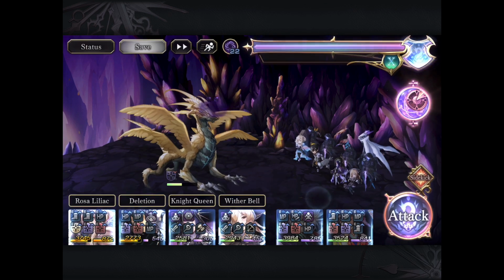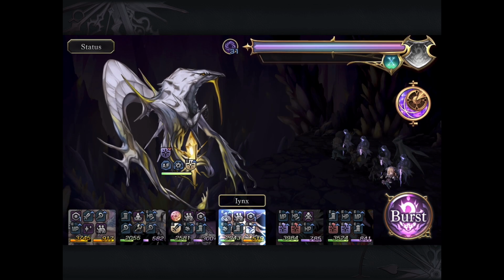Another Eden 3.5.15 Battle Simulator Trial of Those Embracing Emptiness Extreme EX Stage 1!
This video illustrates the basics of the 1st stage in Extreme difficulty. These are no joke, good luck!.